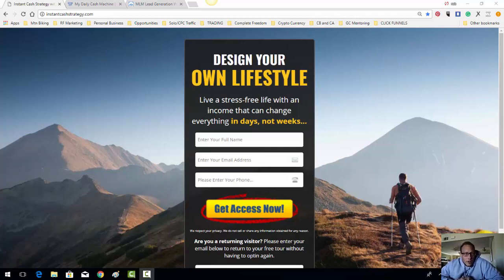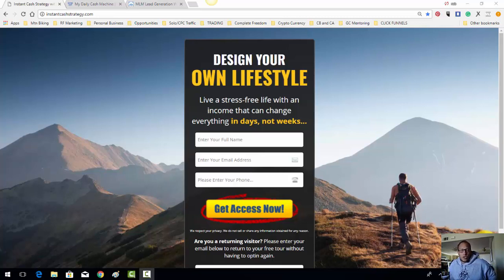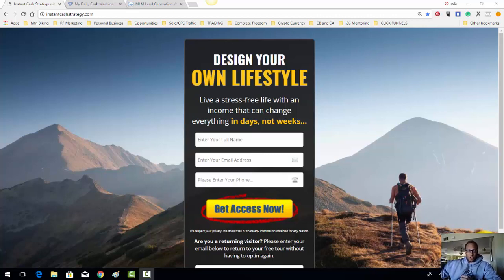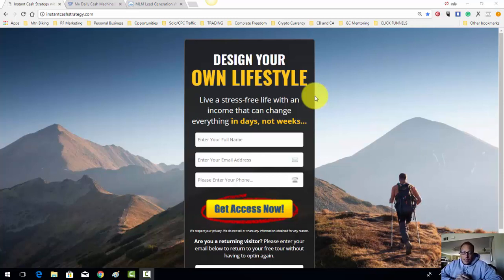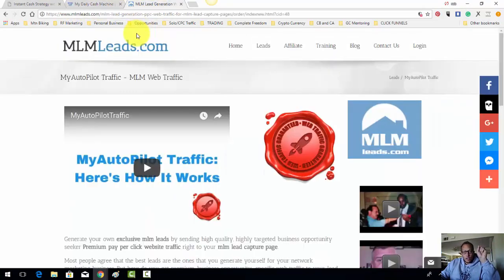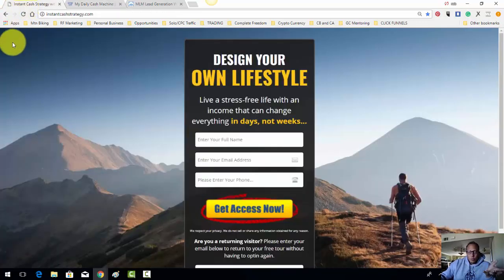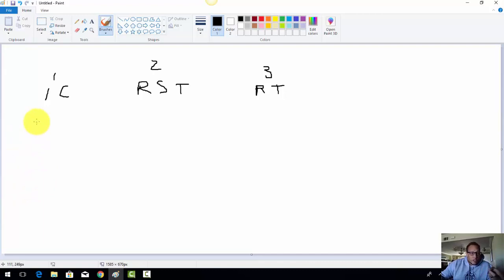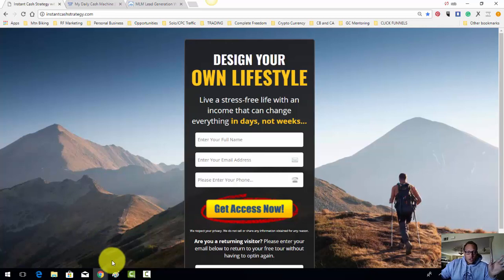Simplified way to promote Pure Profit Pro with my Perpetual Traffic Plan